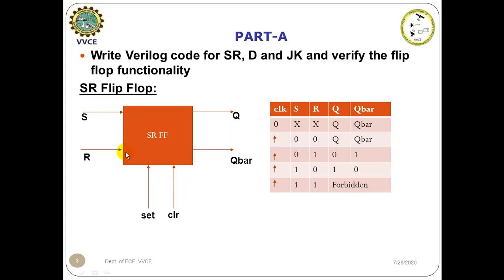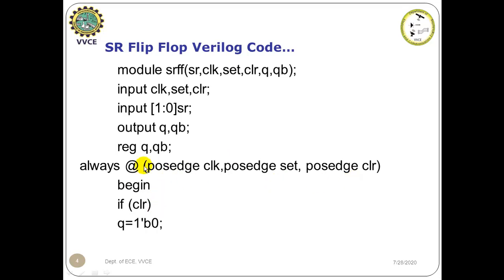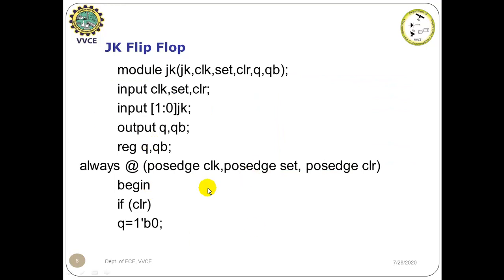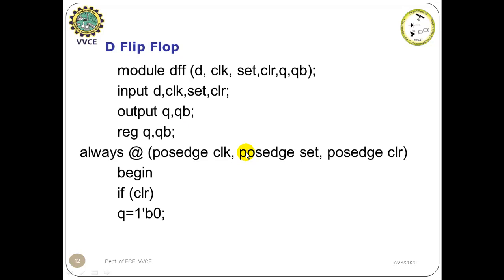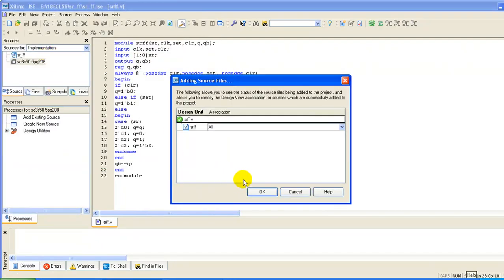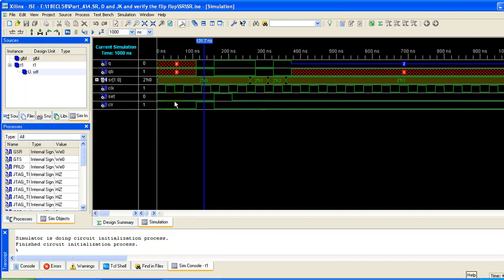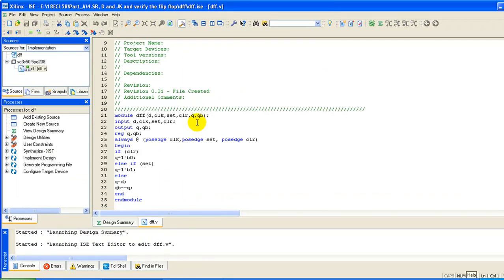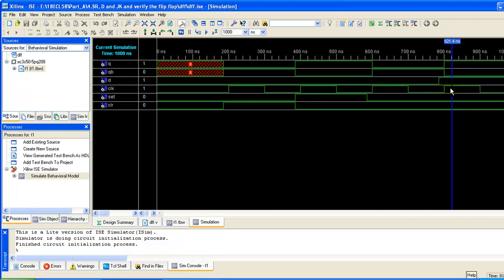FDP on FPGA Implementation using Verilog HDL | Day 2 Video 3 | Department of ECE | VVCE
A three day faculty development program on FPGA Implementation of Digital Design using Verilog HDL.
Resource Person
 Mr. Chethan K
Assistant Professor
 Department of ECE, VVCE